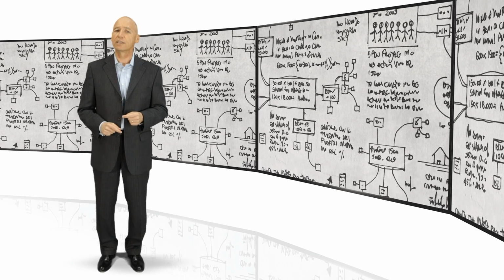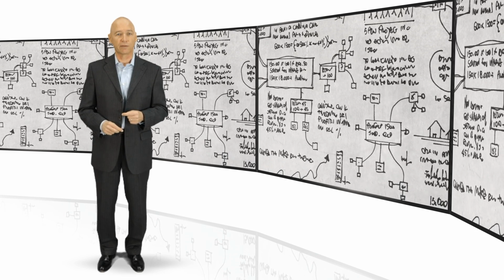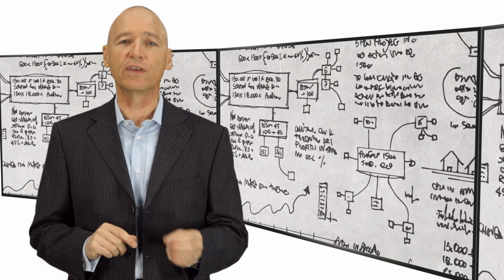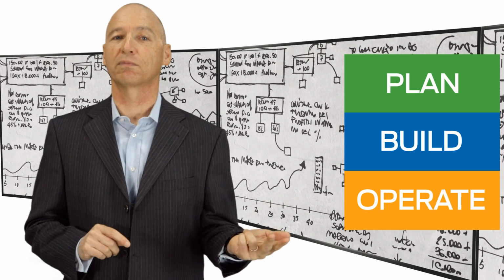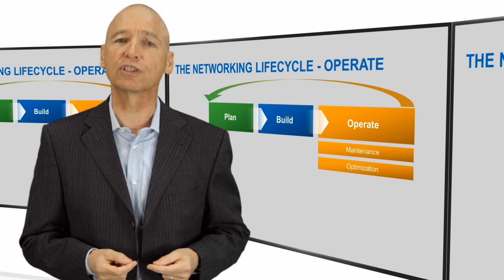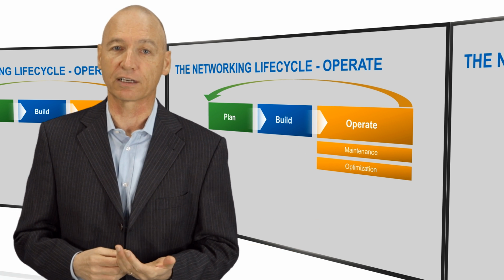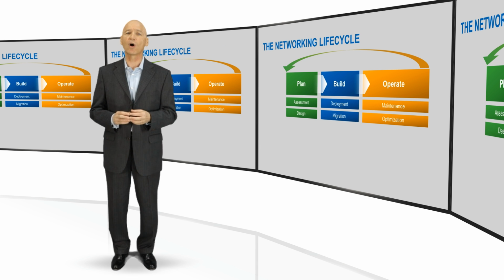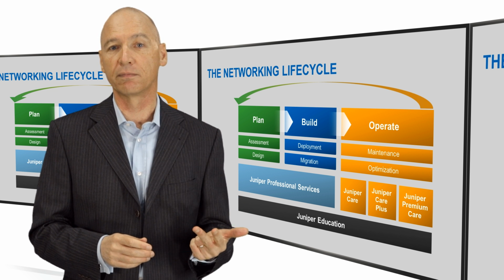The Concept of the Networking Lifecycle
Joe Robertson video introduces the concept of the networking lifecycle and the importance in taking a holistic view of any project and in doing so how the probability of a successful outcome is improved. Joe touches on the three main phases of Plan, Build, and Operate and describes the distinct elements associated with each.